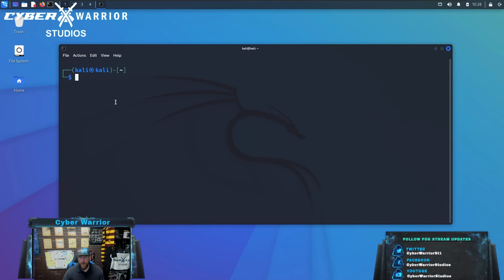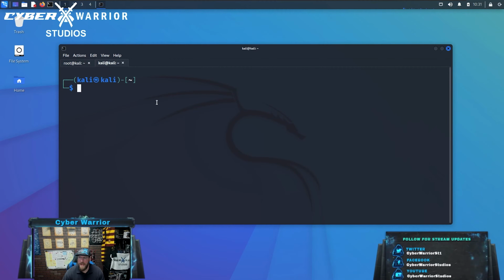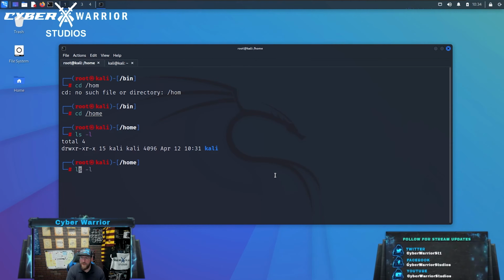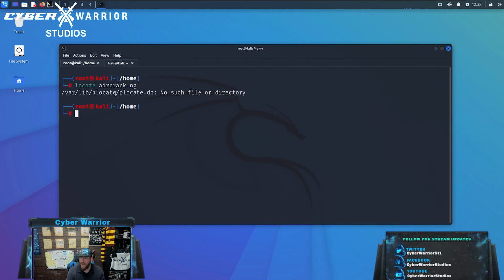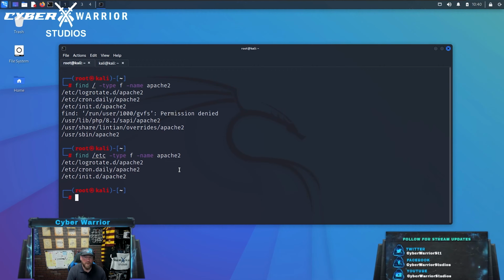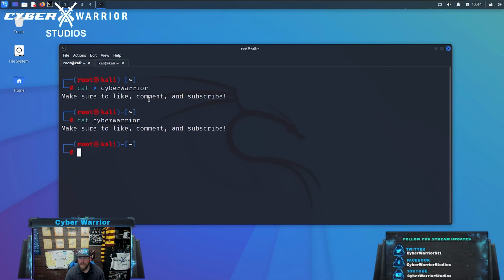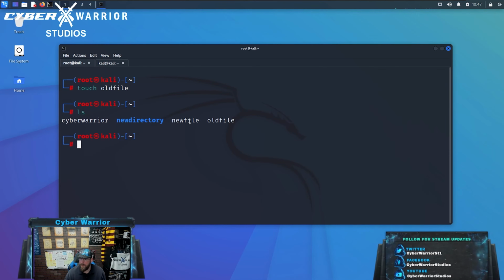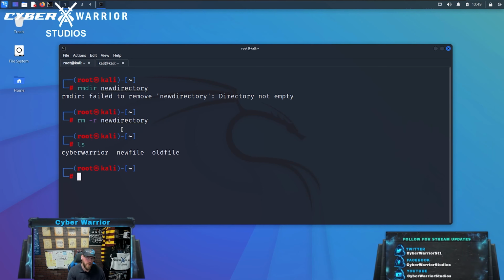Linux Basics Pt 1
In this week's Tech Tuesday we are covering Linux Basics utilizing the book Linux Basics for Hackers by OccupyTheWeb.

Intro - 0:00
Welcome to Tech Tuesday - 0:08
Linux Terminal - 1:05
Switch User: 02:15
Linux Root Directories: 02:38
Linux Navigation Commands: 04:00
Linux Application Help: 09:10
Linux Man Pages: 10:04
Finding Files in Linux: 10:42
Listing Processes in Linux: 14:35
Creating Files in Linux: 16:00
Creating Directories in Linux: 19:10
Copying Files in Linux: 19:35
Moving/Renaming Files in Linux: 21:00
Removing Files in Linux: 21:29
Removing Directories in Linux: 21:40
Closing Remarks: 22:29